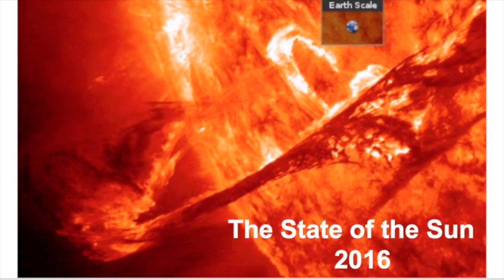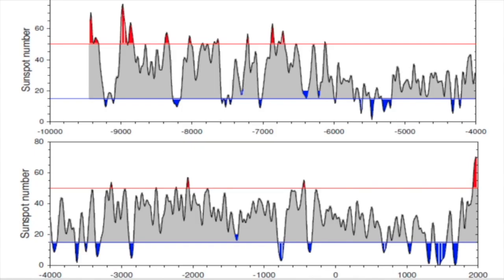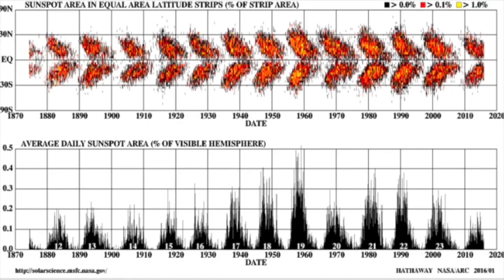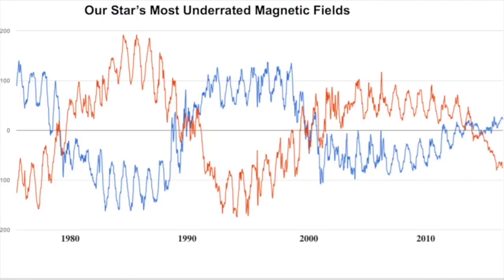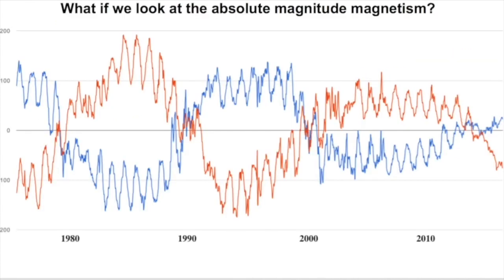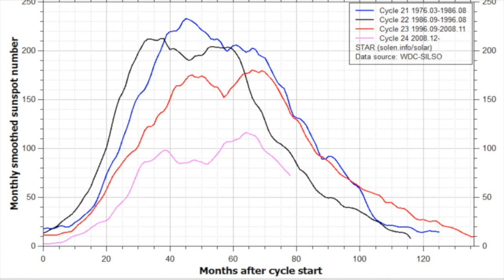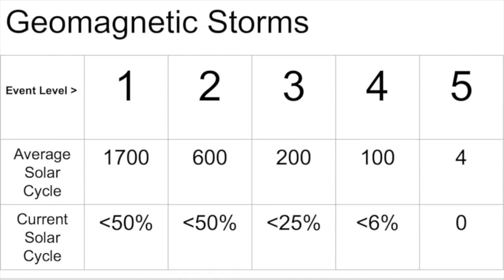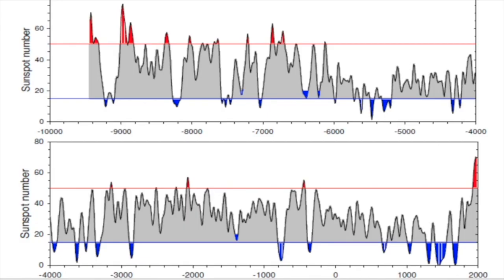State of the Sun [From OTF2016 (January), Earth-Facing Quiet]